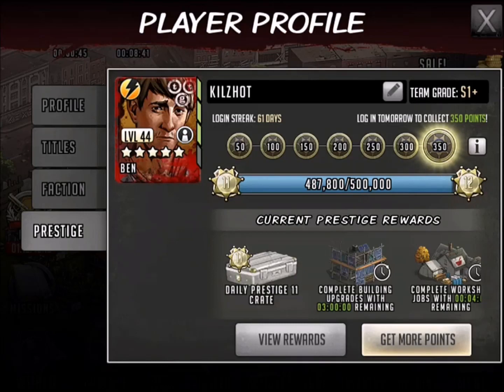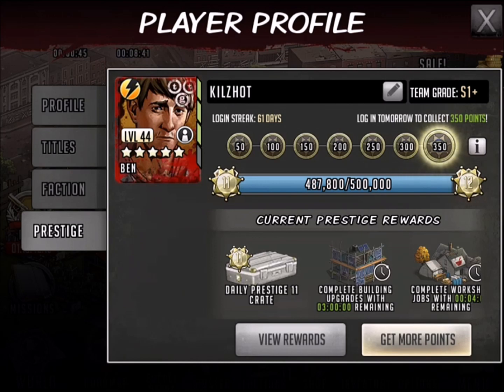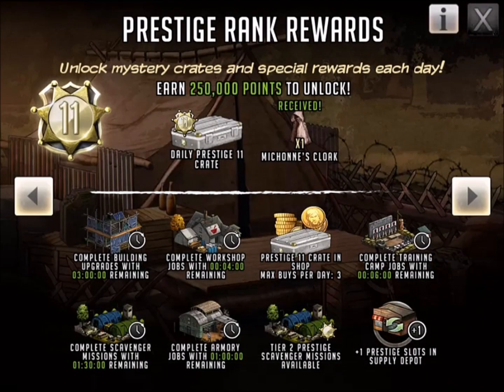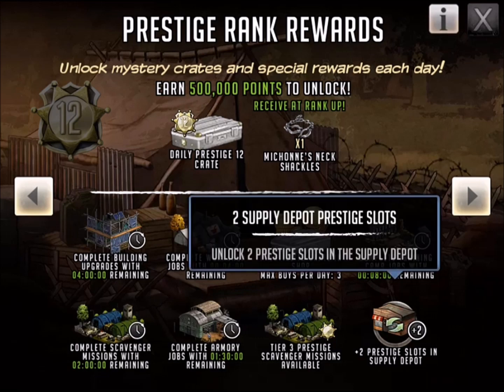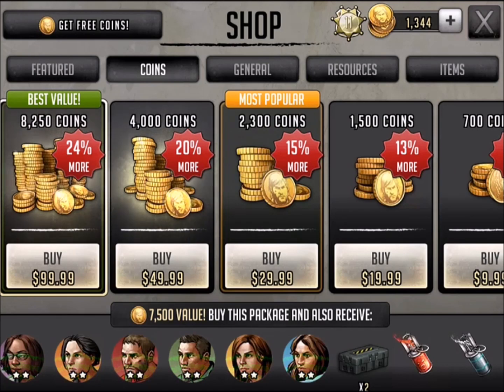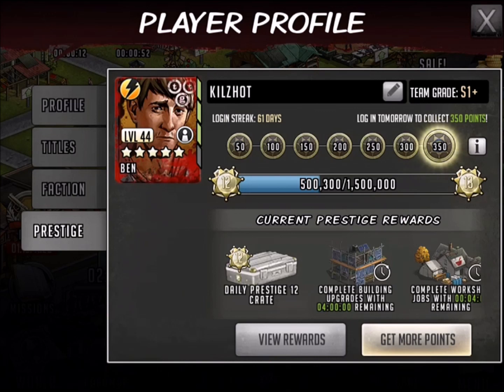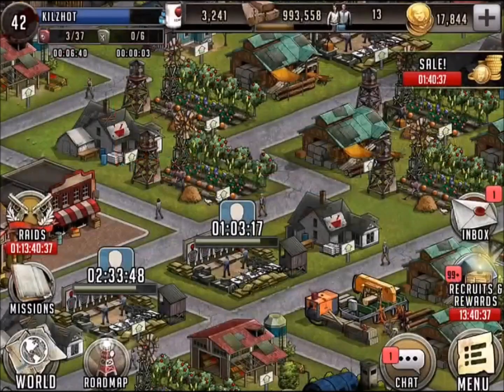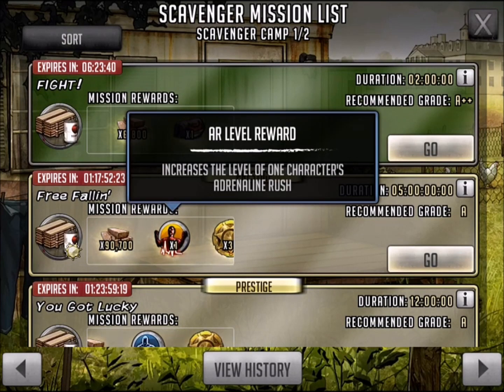Walking Dead : Road to Survival - 500k PRESTIGE POINTS - LEVEL 12!!!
Walking Dead : Road to Survival - 500k PRESTIGE POINTS - LEVEL 12!!! Finally there! Thanks to the 999Army for all the support EVERY DAY!!!